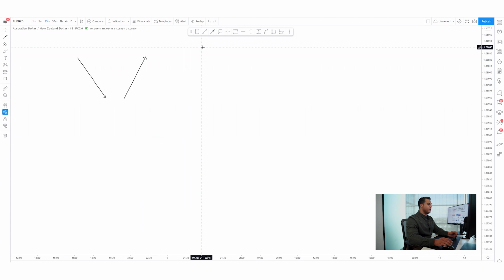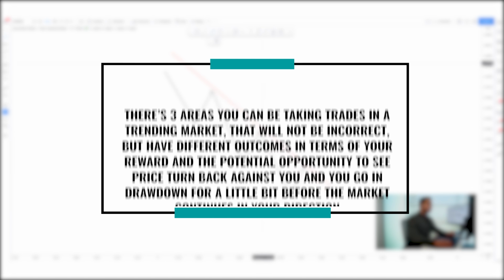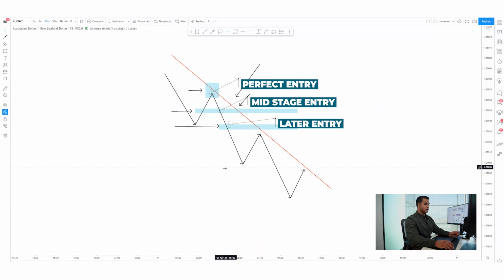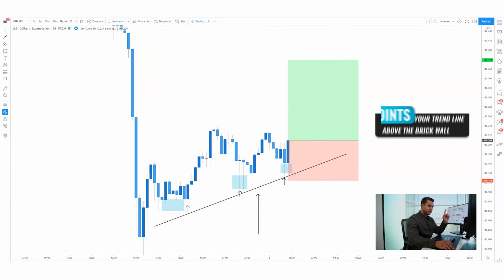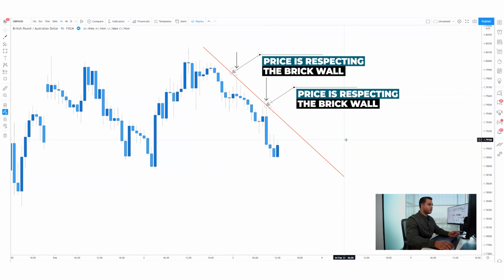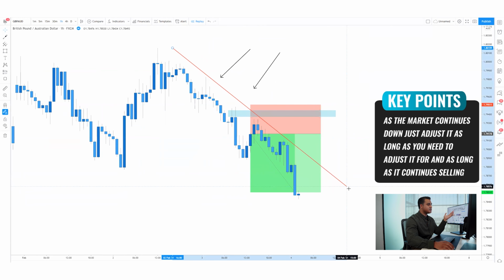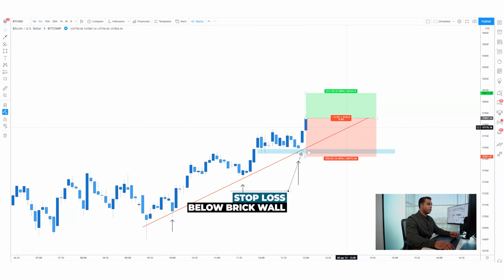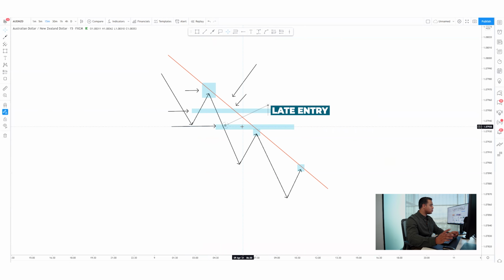The ONLY Trendline Strategy You Will Need